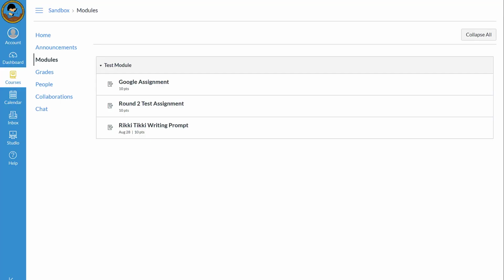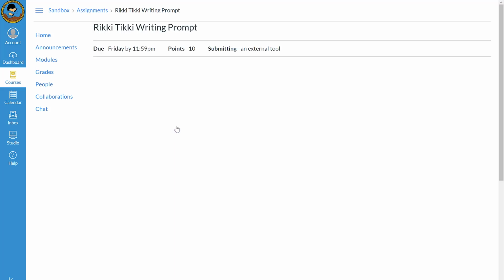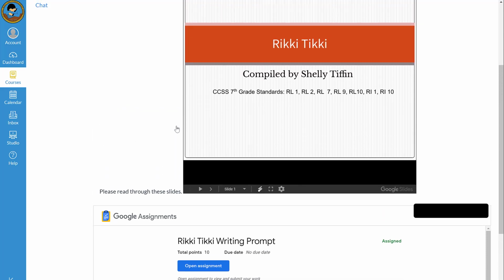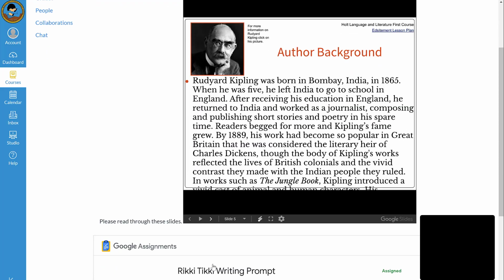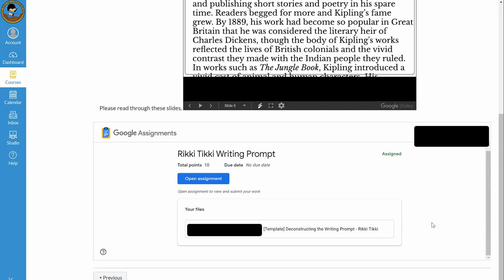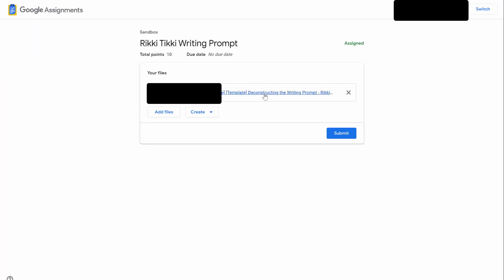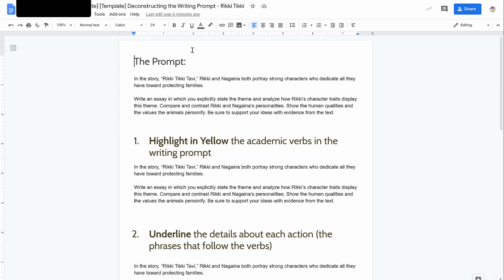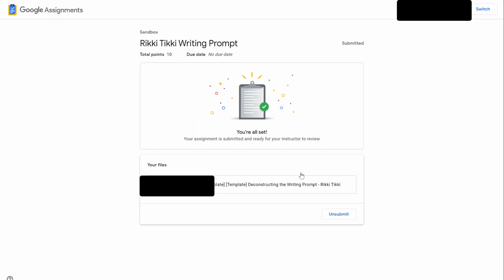Google Assignment in Canvas (Student View)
Shelly Tiffin walks through the student view of a Canvas Assignment that utilizes a Google Slides Show in the Rich Content Editor and a Google Doc for an assignment created with the Google Assignments LTI.